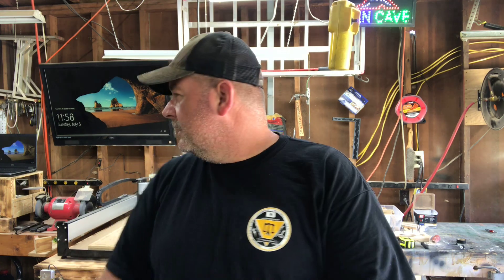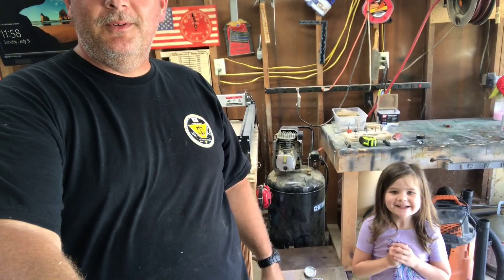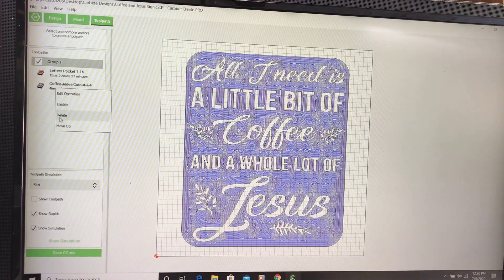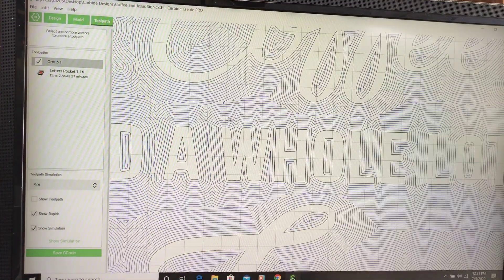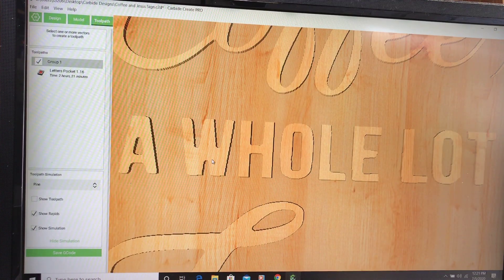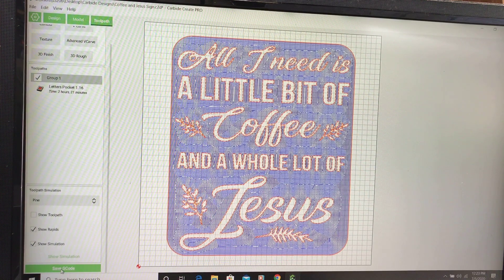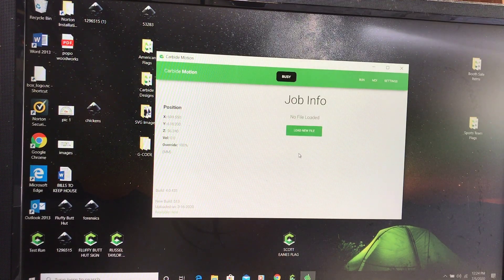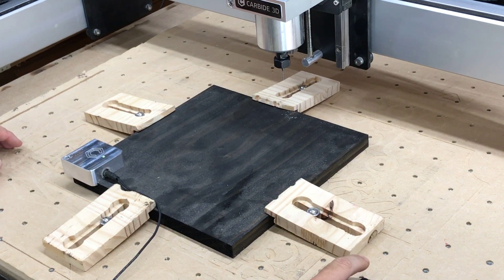Shapeoko sign with machine crash and how i fixed the project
Made this sign with my shapeoko xxl, during the cut the machine crashed twice, left a high edge. Along with other issues. I will show you how i fixed the sign after the crash.